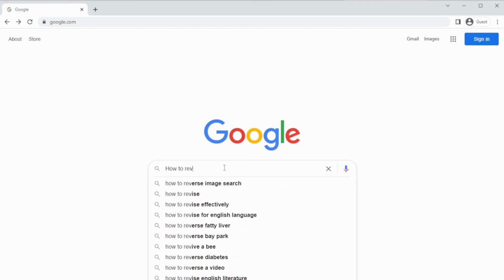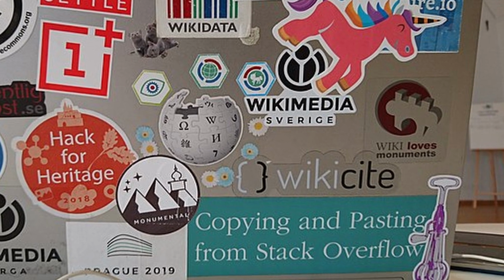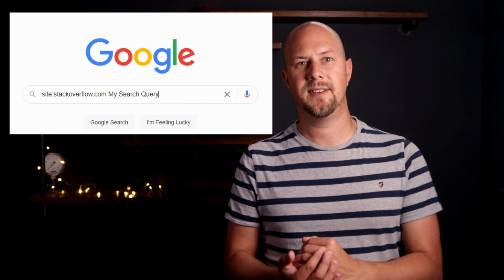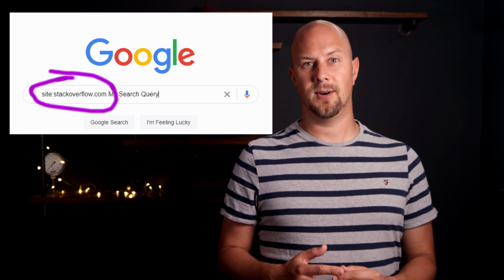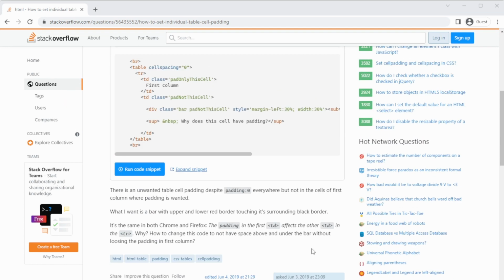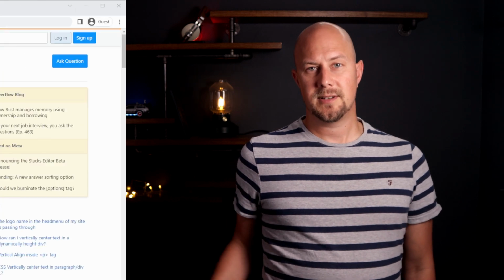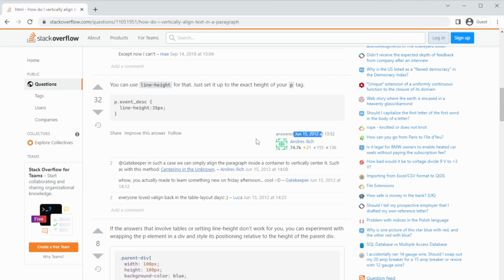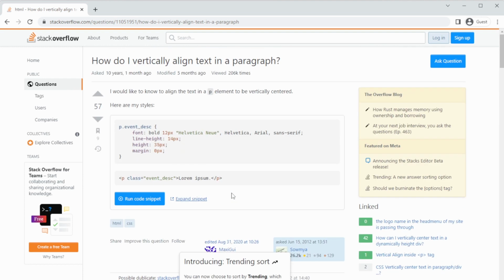Pasting Code From Stack Overflow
Copying and pasting code snippets from Stack Overflow is not as bad as Reddit will have you believe.  This is a legitimate way to learn new concepts in software engineering, and everybody does it!

In this video I will share my tips for how to get the most our of Stack Overflow to help you find the answer, and then learn from it.

00:00 Introduction
01:05 Googling Effectively
01:47 Checking The Votes
02:18 Checking The Date
03:30 Study The Answer
04:10 Final Step